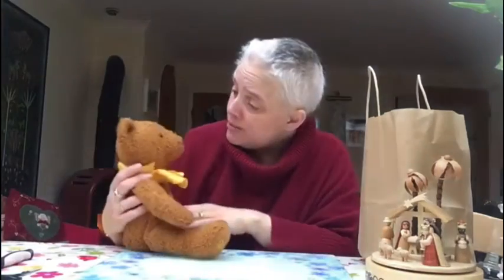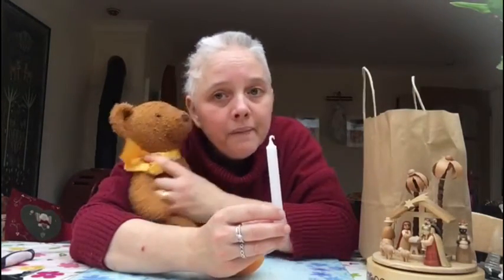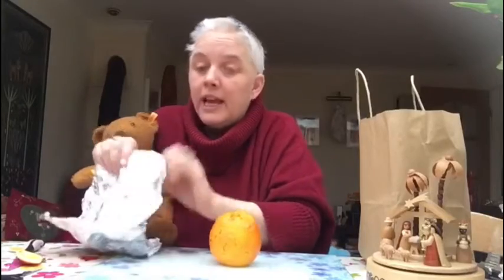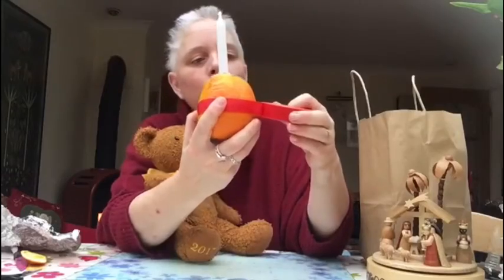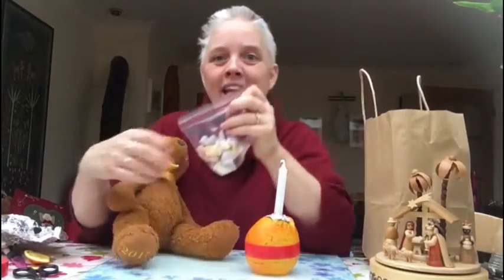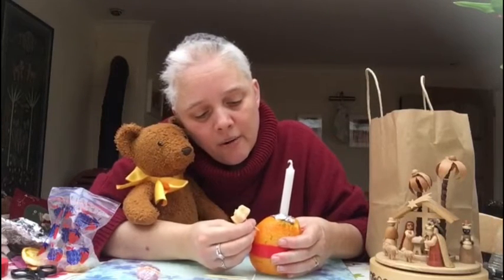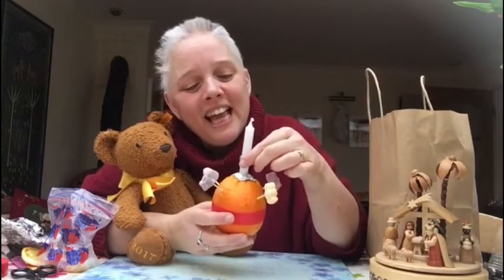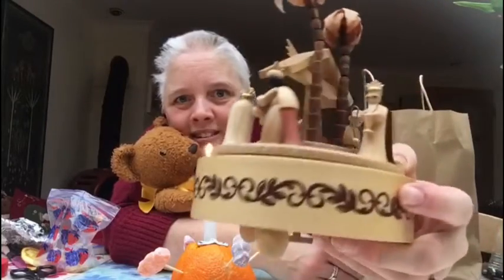Ashover Acorns - A Christingle?....What’s it all about? With help from Benjamin Bear.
We learn how to make a Christingle and what each part of it symbolises.
and learn that it shows that God wraps His love around our beautiful world - with all the bountiful gifts He has given us in it - and that He came to our world as His son, Jesus, to shine as the light of our world and to show His great and sacrificial love for us all.
Made for the community of Ashover for those who are making their own Christingles this year, either to bring to church or to enjoy at home. Led by Anna Bell, children’s leader, and by Benjamin Bear.